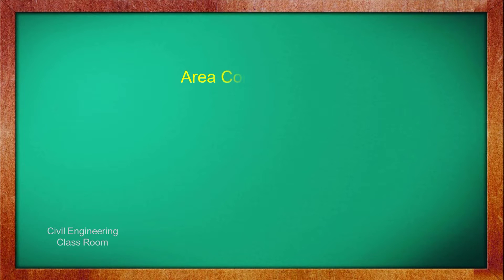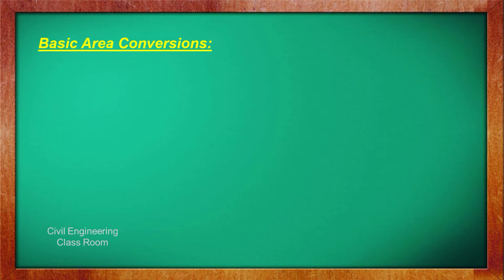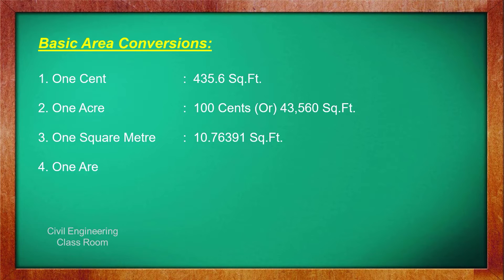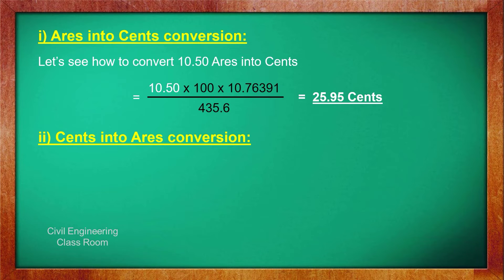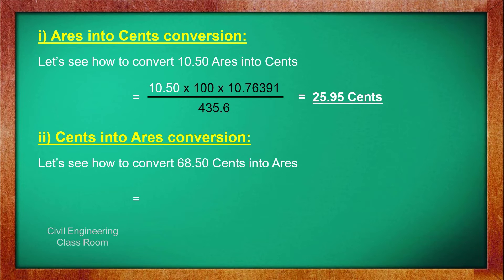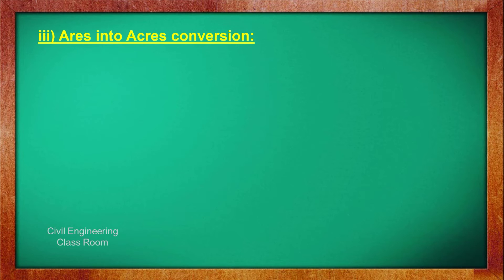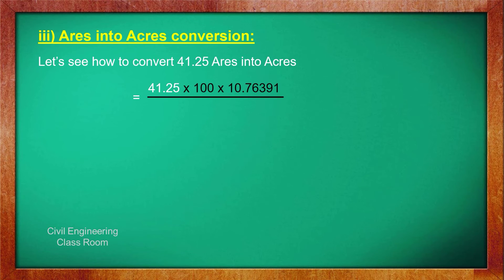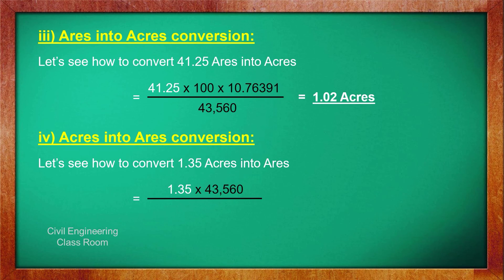Area Conversion Part - 3 | Ares | Cents | Acres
In this video I have explained how to convert Ares into Cents | Cents into Ares | Ares into Acres | Acres into Ares. Area Conversion Part - 3 Video.